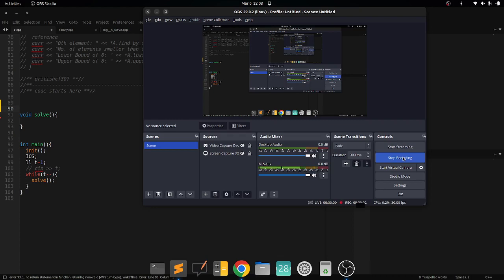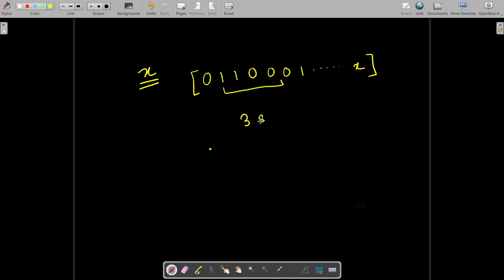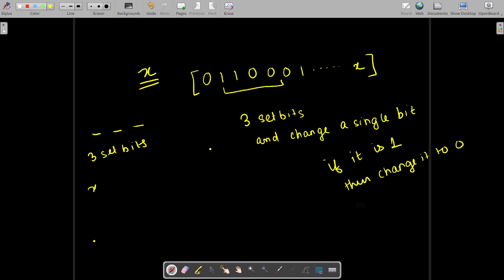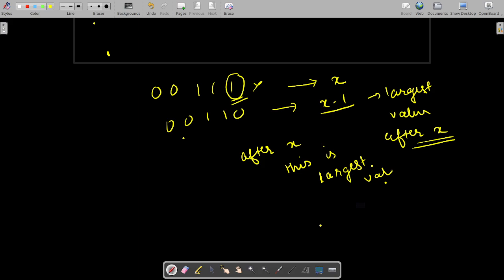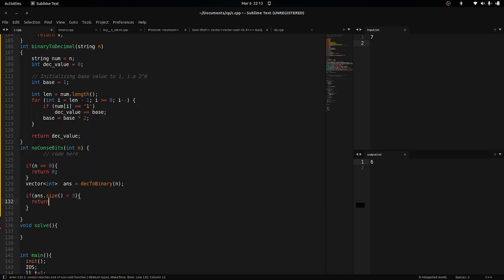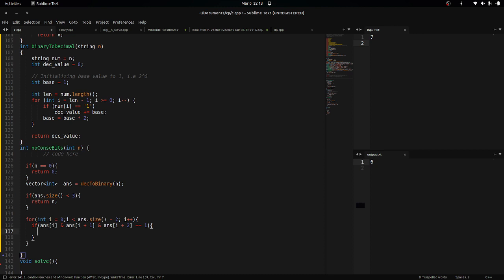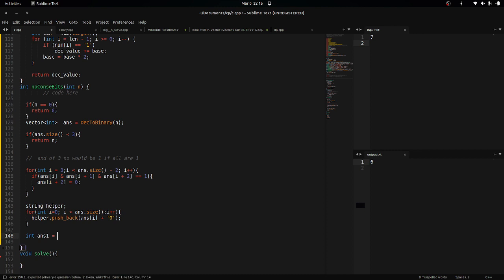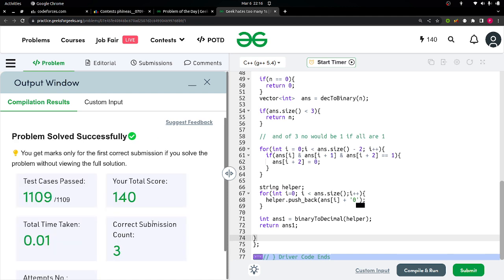6th March | GeeksForGeeks POTD by Pritish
Join the server to participate in these discussions!